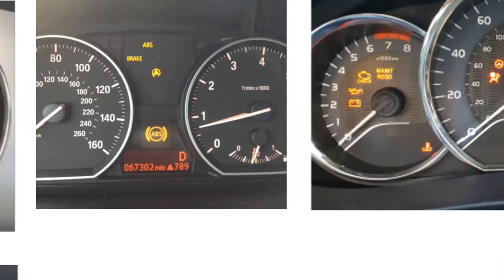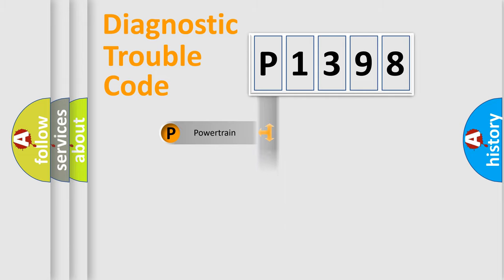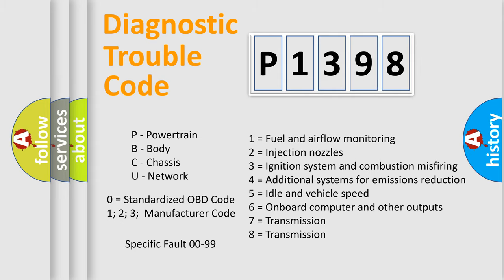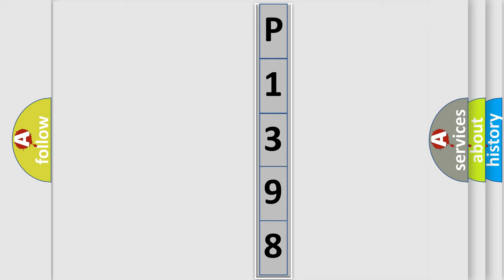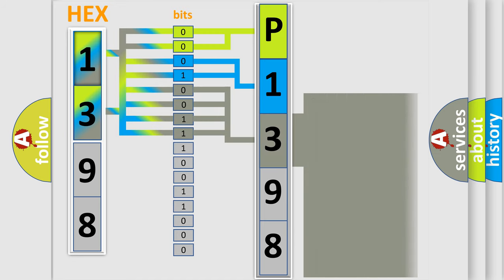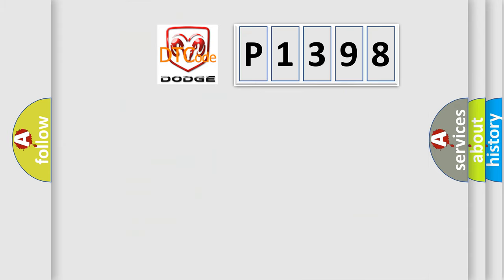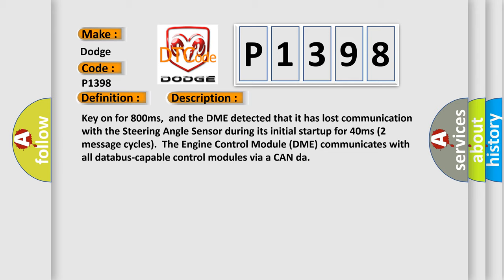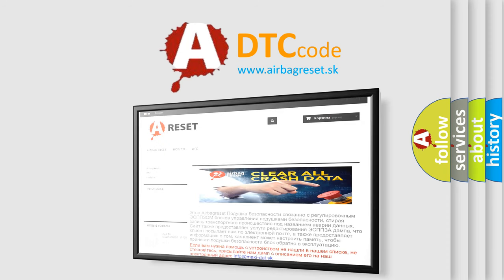DTC Dodge P1398 Short Explanation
Contents:
0:21 Basic DTC analysis according to OBD2 protocol standard.
1:48 Insight into programming
2:58 A diagnostically understandable description of the Diagnostic Trouble Code
3:05 Basic error definition

Make:
Dodge
Code:
P1398
Definition:
Lost Communication With Steering Angle Sensor Module
Description: